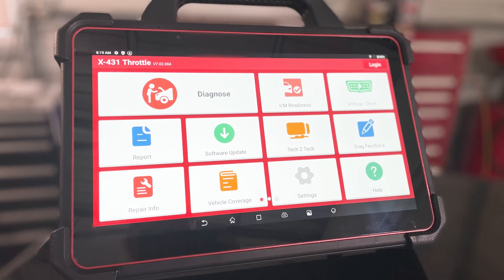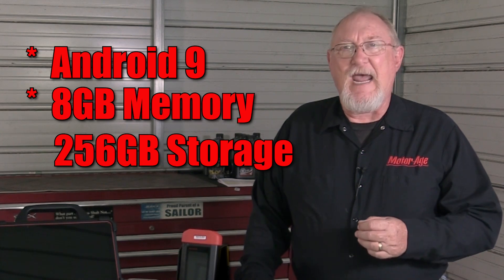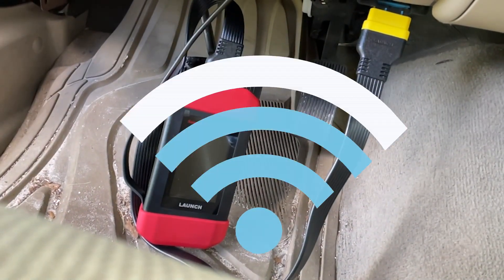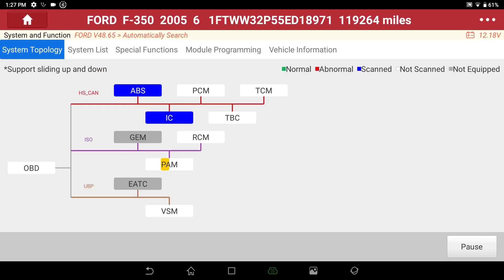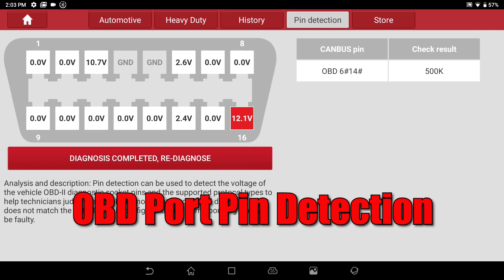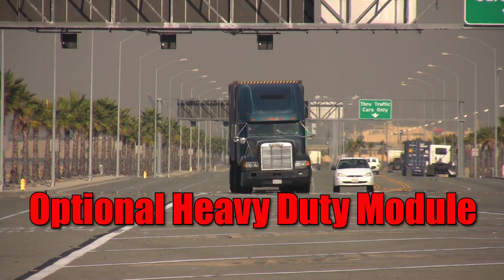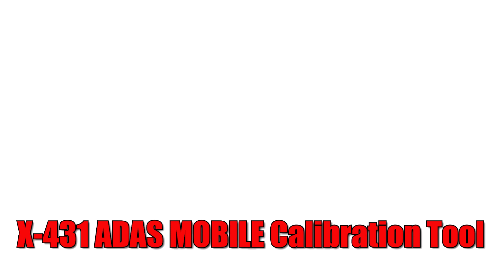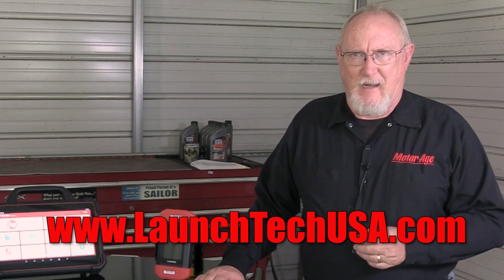Product Insights: Launch Throttle III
The new Launch X431 Throttle III is the next generation of Launch scan tools, and is the fastest, most capable Launch tool to date. Watch the video to learn more!